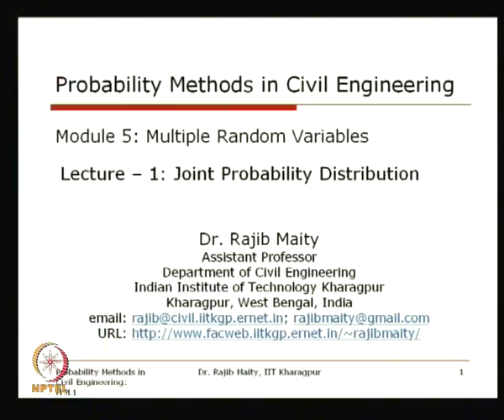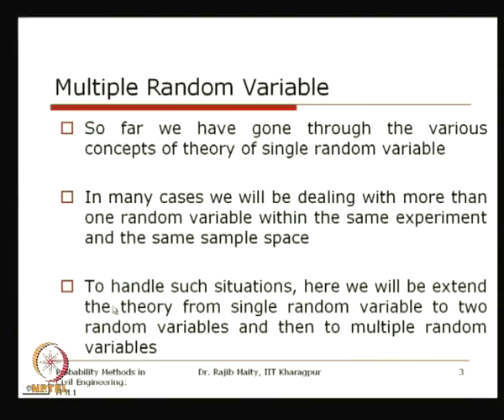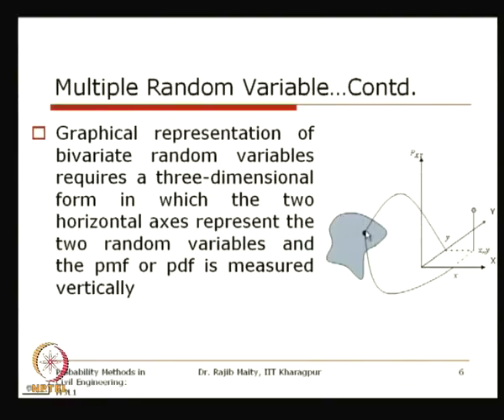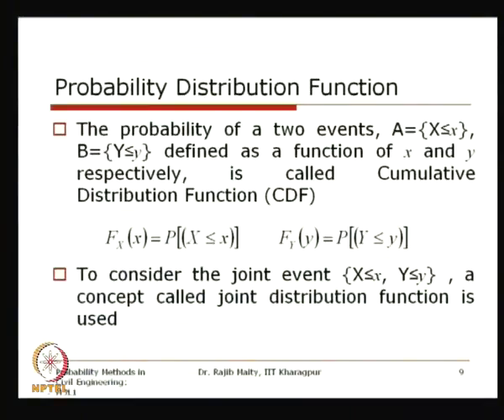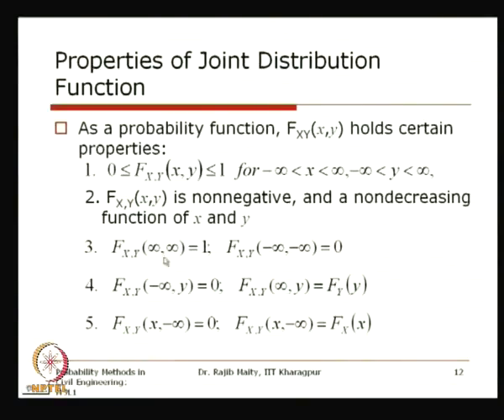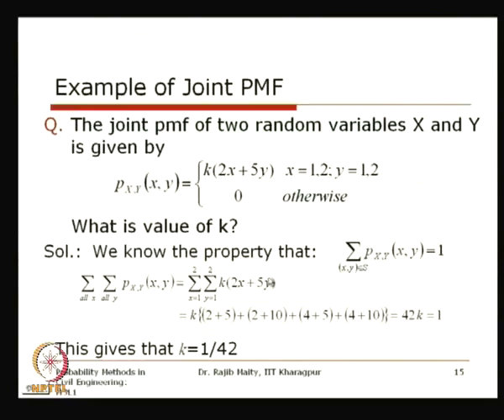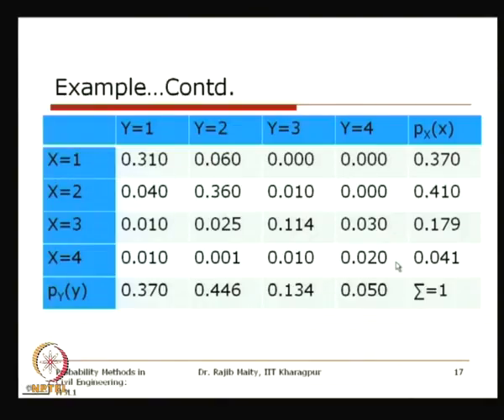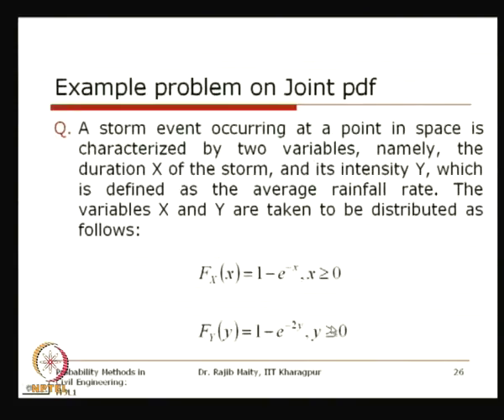Probability Methods in Civil Engineering - Part 19